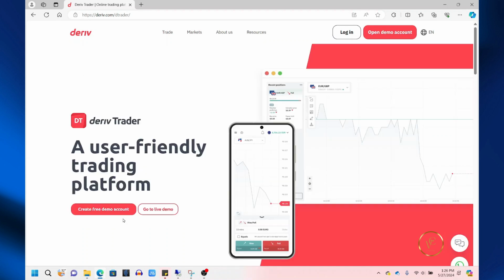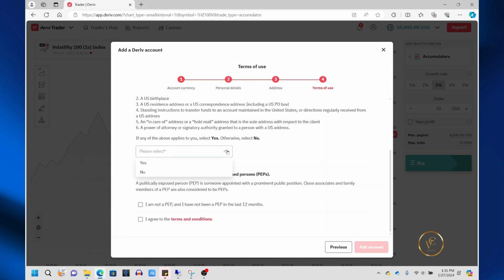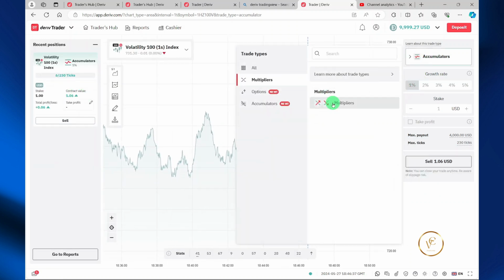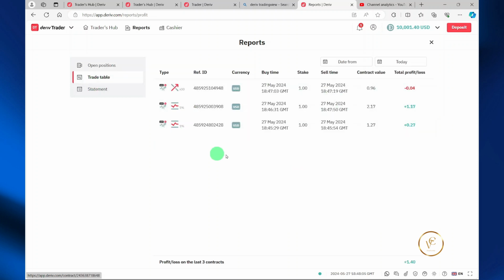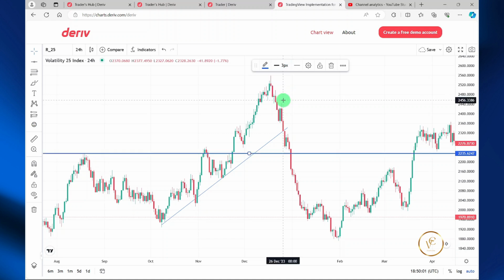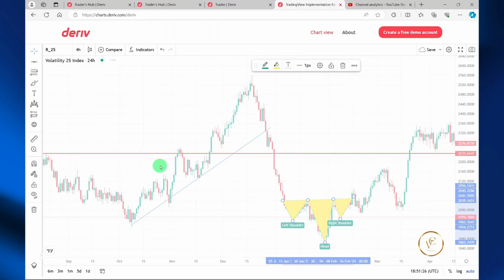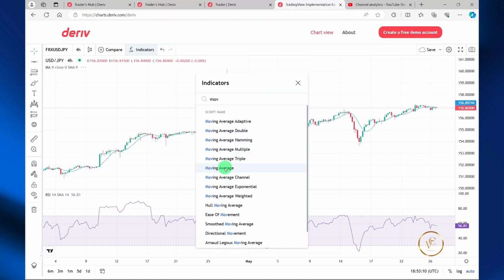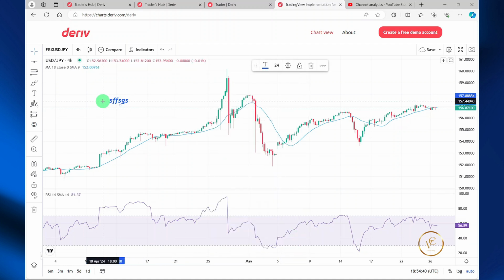How to Open Deriv Trading Account in Jamaica